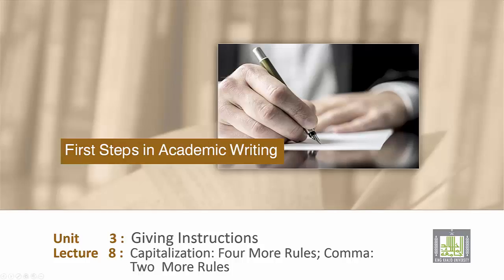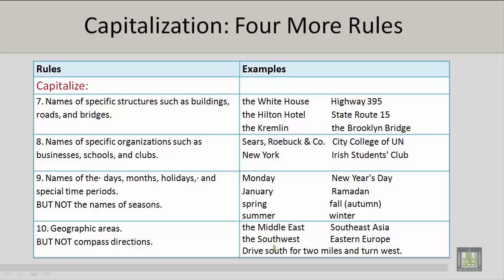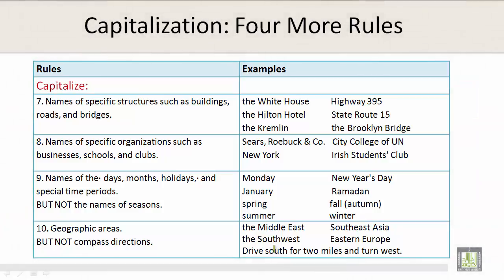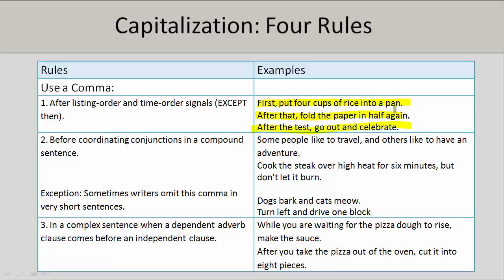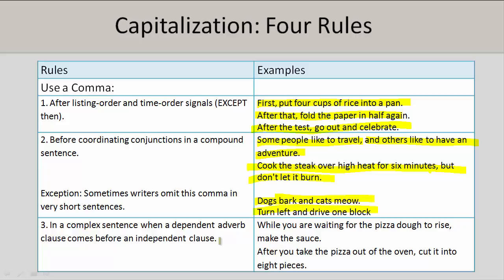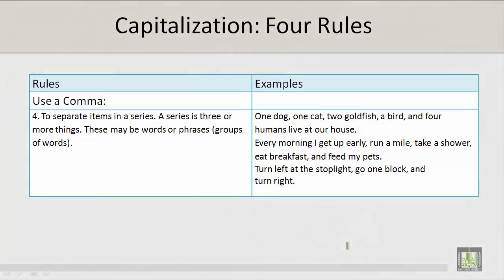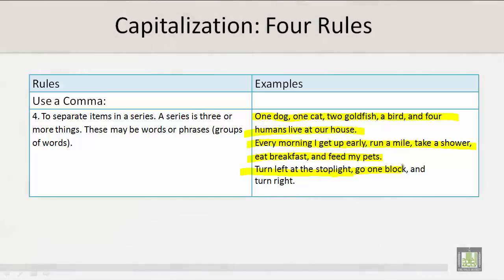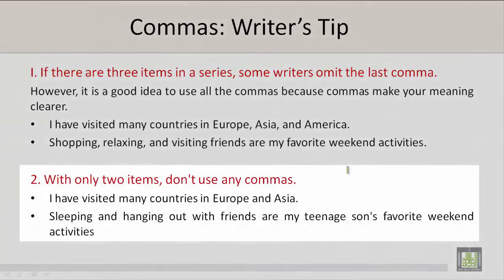Technical Report Writing | U3-L8 | Capitalization Four More Rules; Comma Two More Rules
Unit 3 :  Capitalization Four More Rules; Comma Two More Rules
Capitalization: Four more rules
Comma: Four more rules